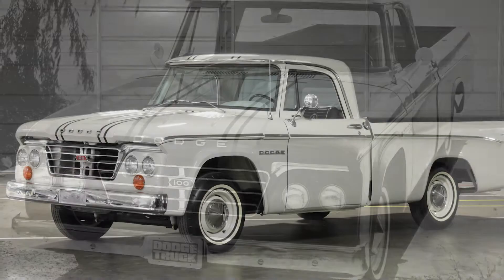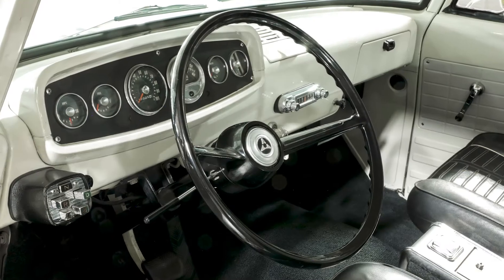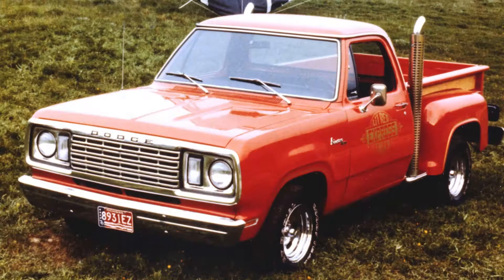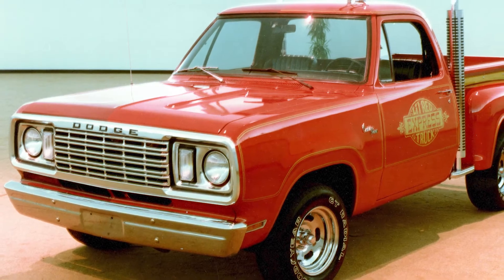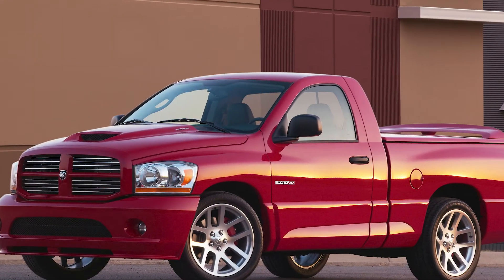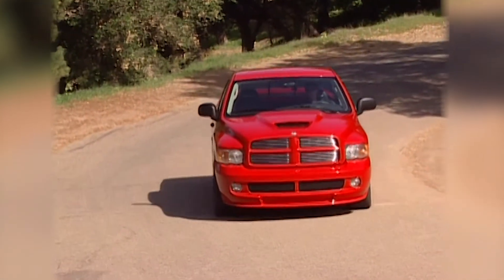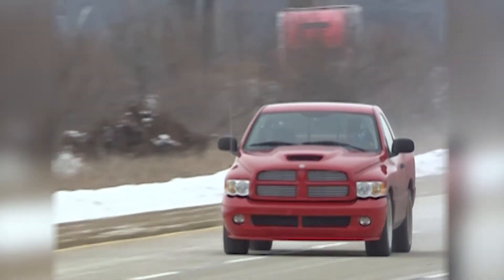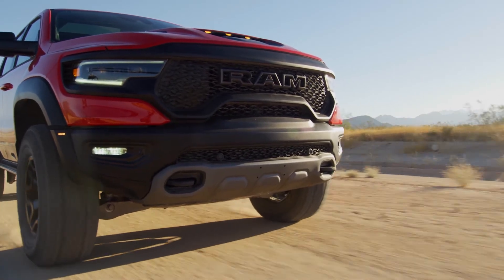2021 Ram 1500 TRX and some Historical Performance Trucks from Fiat Chrysler group FCA Stellantis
Brandt Rosenbusch, manager of historical services, highlights some of the historical performance trucks from FCA.